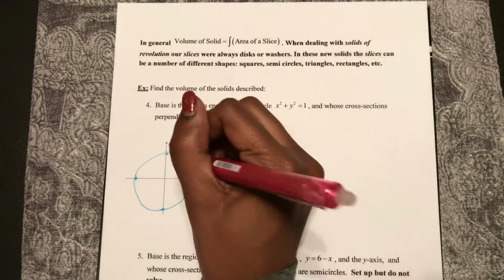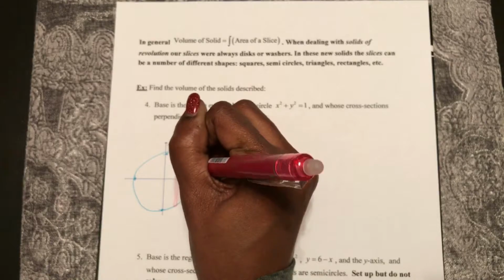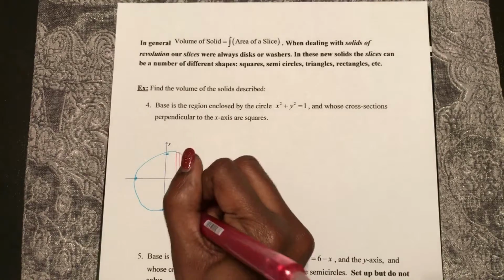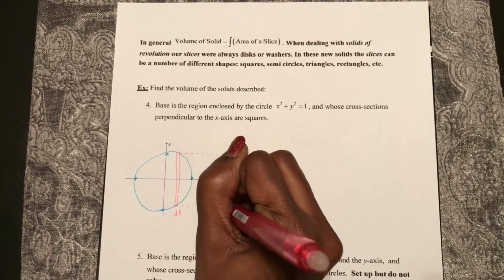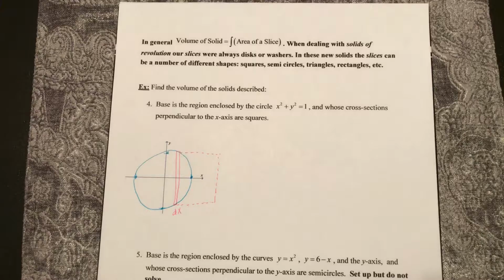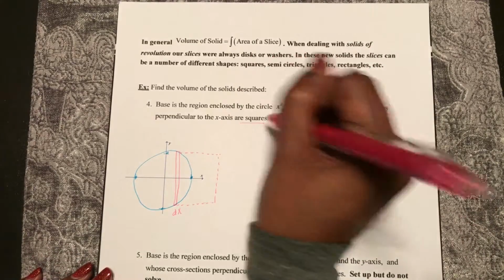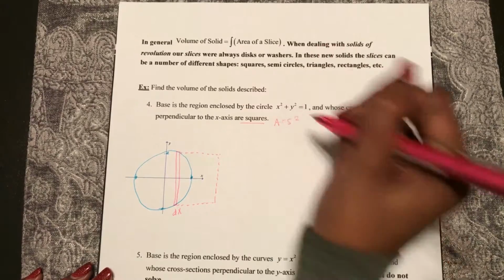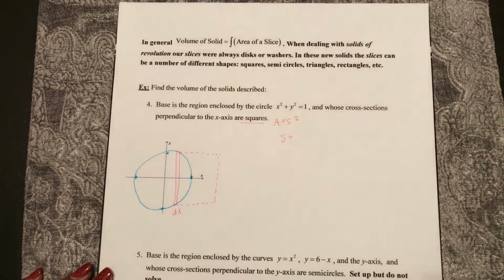6.6.2 2 edited